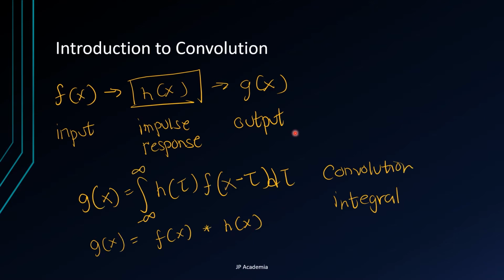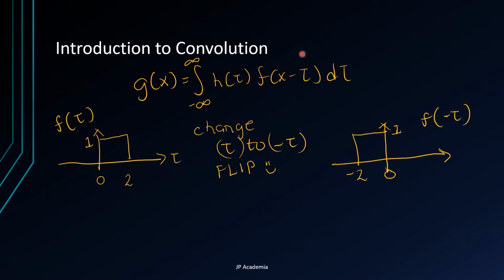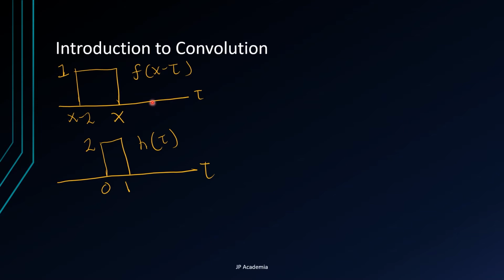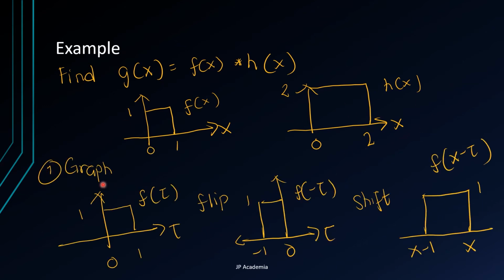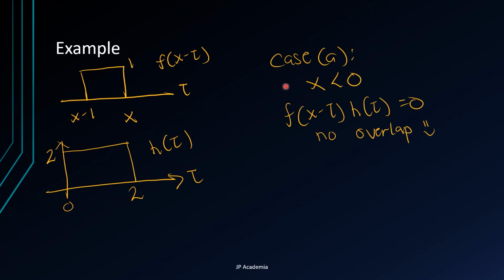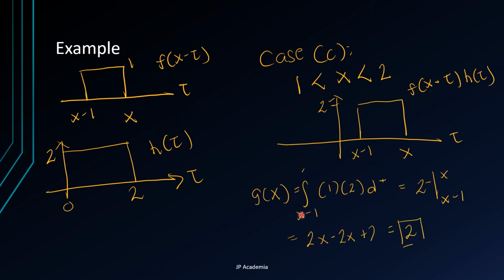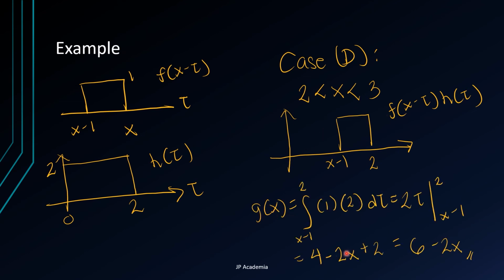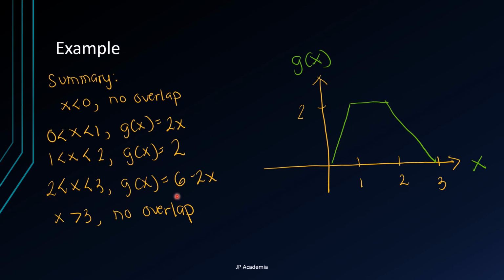(Taglish) Introduction to Convolution